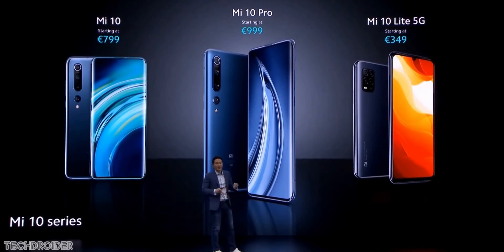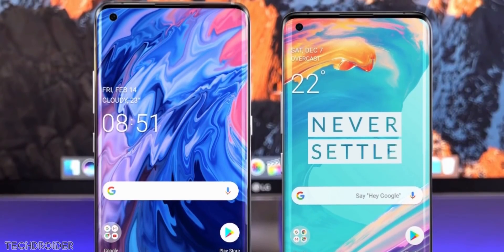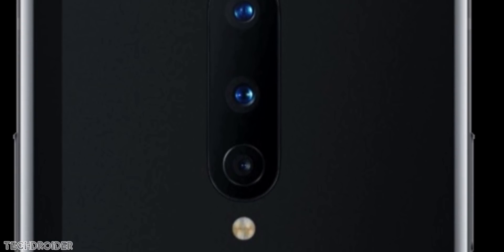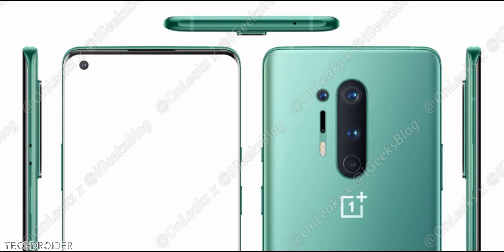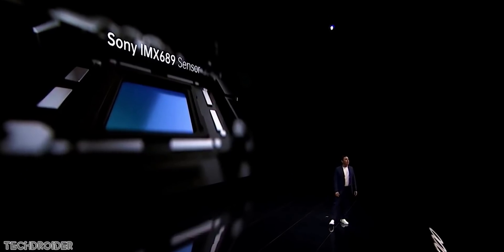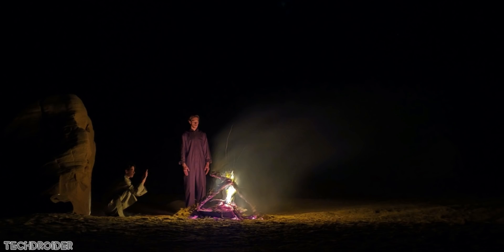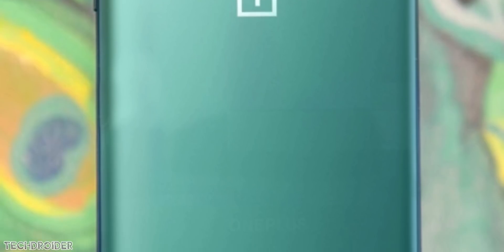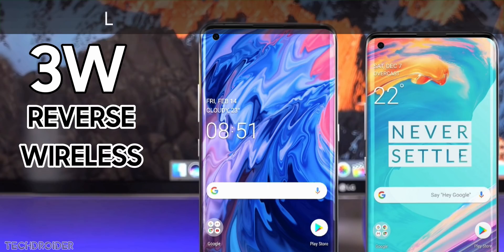OnePlus 8 Pro - OFFICIAL LOOK!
OnePlus 8 Pro OFFICIAL Images and Specifications are out. We also have the Live Hands On Renders of the OnePlus 8 Pro 5G and Standard OnePlus 8.

OnePlus Plans to announce the Official OnePlus 8 Pro on April 15. OnePlus 8 Pro Snapdragon 865 5G CPU, Specs, Features and Design.